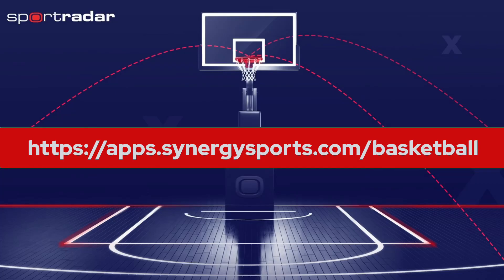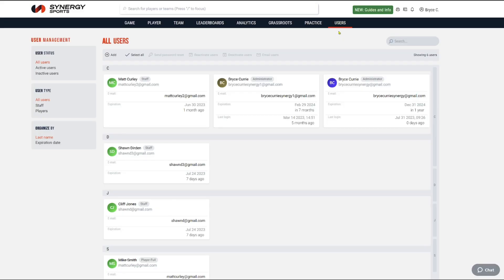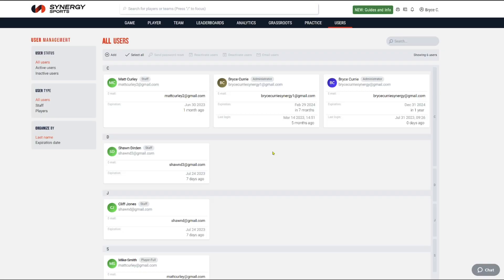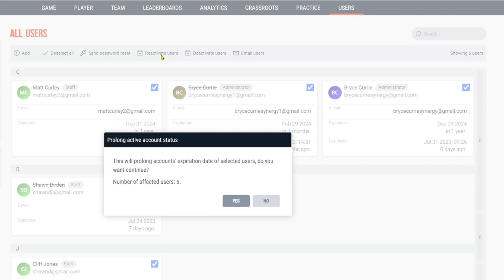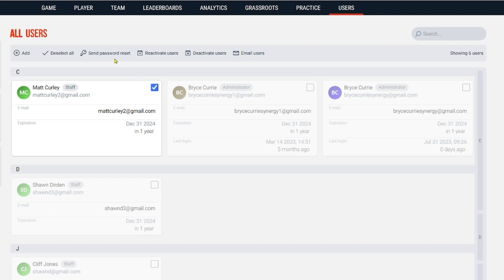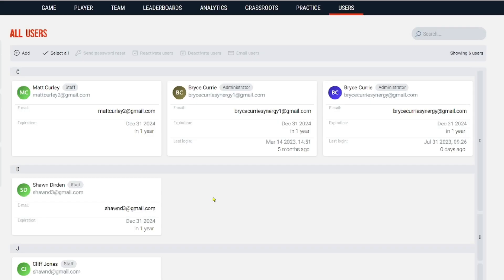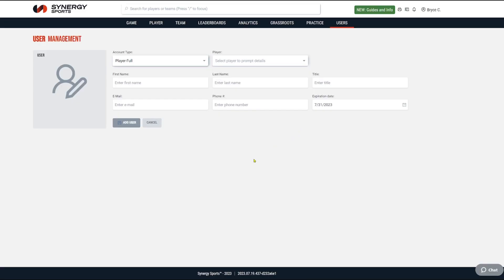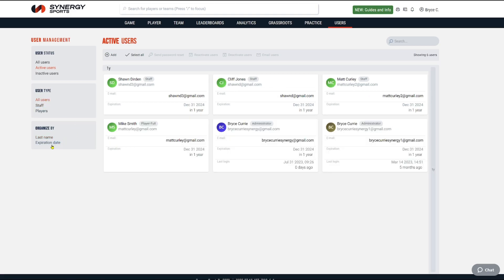User Management for Admins on the Synergy Team Site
In this video demonstrate how to reactivate existing users, send password resets, and create new users for your teams Synergy account on the Synergy Team Site

Chapters:
00:00 Intro
00:44 User Tab for Account Admins
01:03 Reactivating Users
01:35 Sending Password Reset
01:55 Create New Users
02:41 Outro